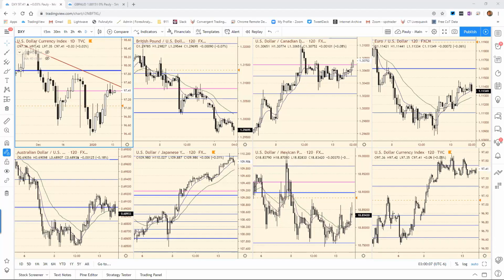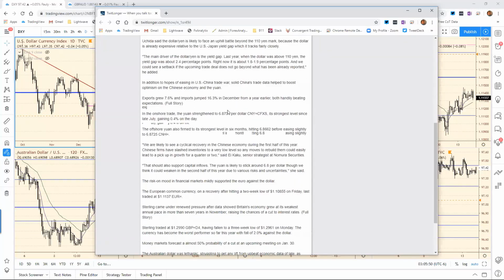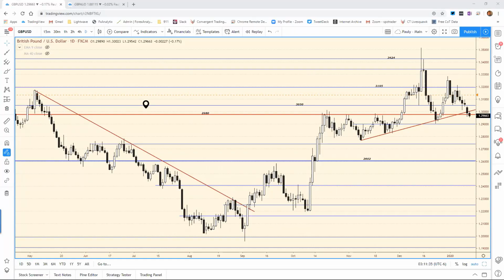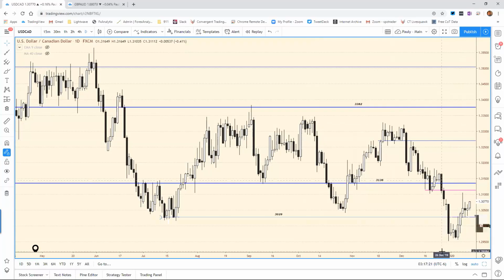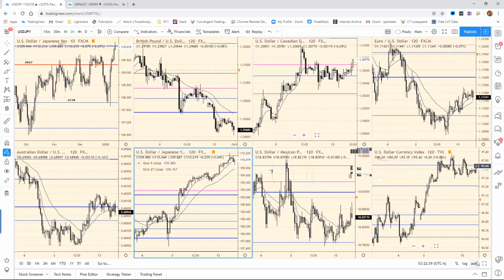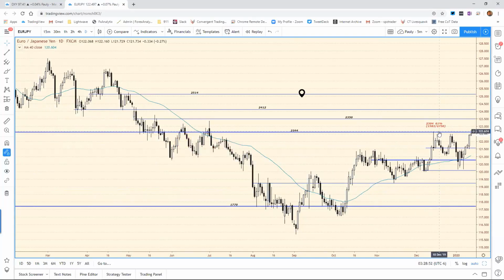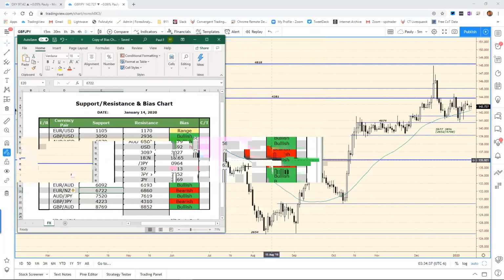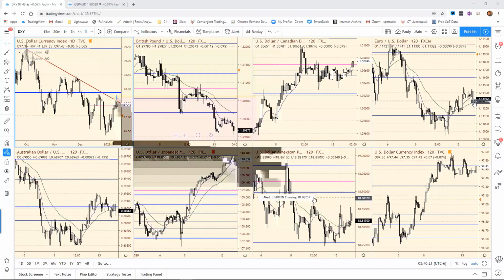European Crossover Webinar January 14th 2020